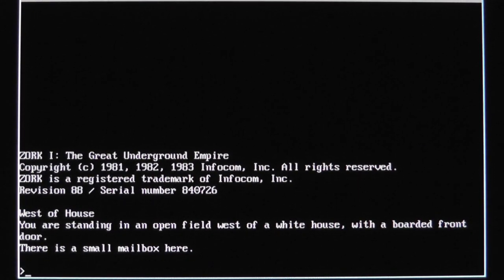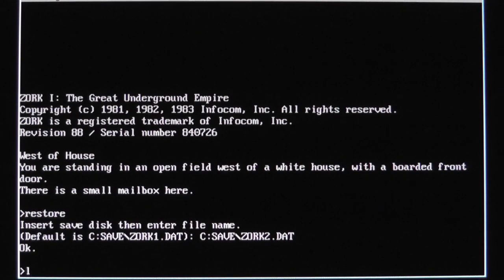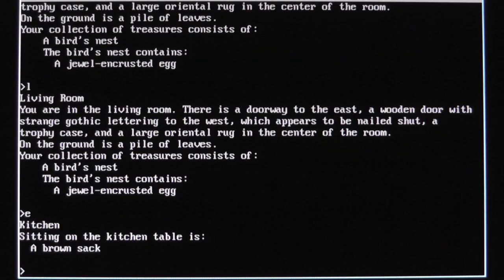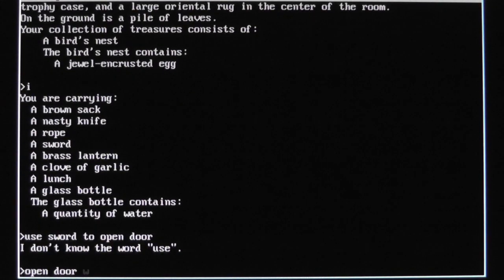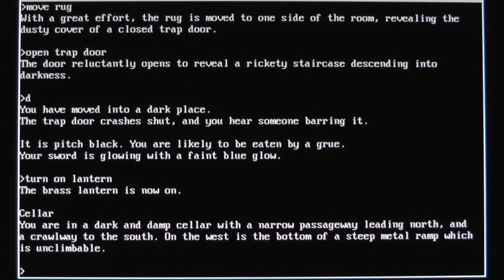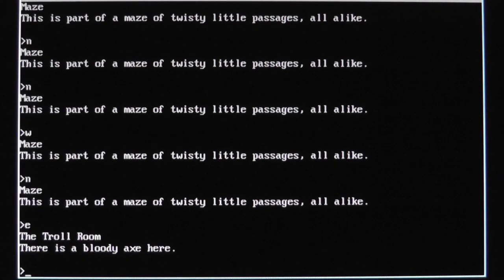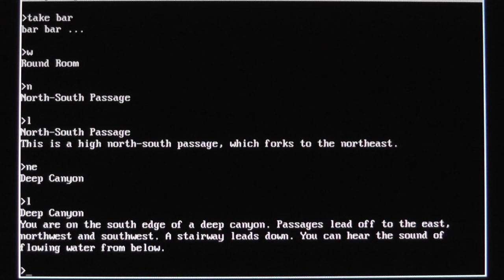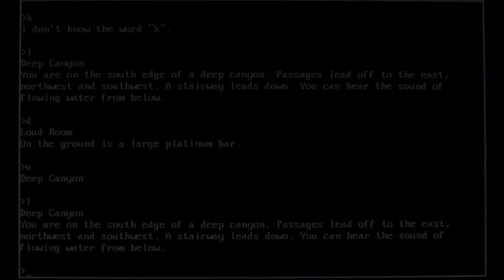Zork I (Part 2) - ASMR Whispered Gameplay Walkthrough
Welcome to part 2 of playing Zork I using Dosbox on Windows Vista 64-bit while whispering in order to induce ASMR and for relaxation. Why am I whispering and what is ASMR?

So put those headphones on, get comfy and relax as we try to avoid getting eaten by a grue. ;)

I know there is screencap software out there, but I couldn't be bothered and this is easire for me. Besides, I like the look and feel of using a camcorder, gives it an almost retro feel, IMO.

I plan to record the entire play-through especially since I never completed it back in my youth, and then move on to other games when I once owned a Commodore 64 back in the day, as it provided some of the best gaming experiences I ever had. So I'll be looking to play Wasteland for sure, and any others that may still be available like this out there I can remember. I may even play some old school PC games like Space Quest, Monkey Island and more.

- E.R.